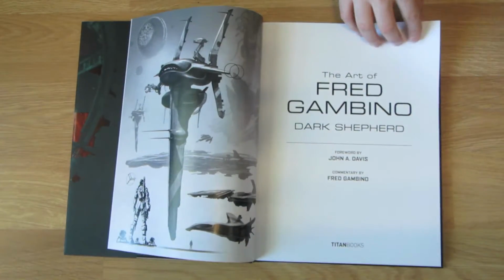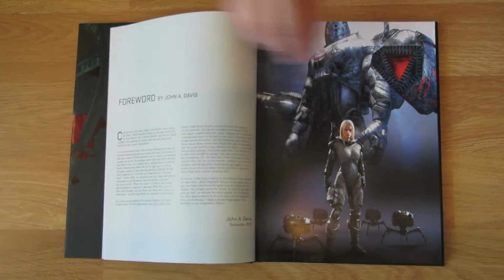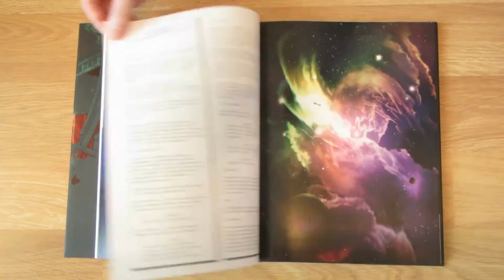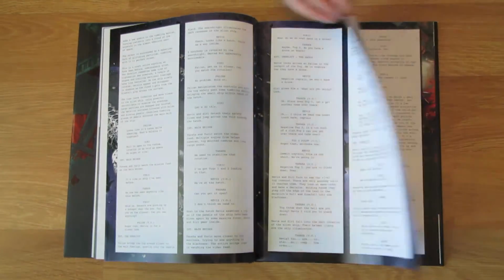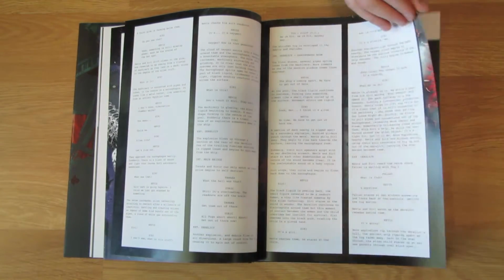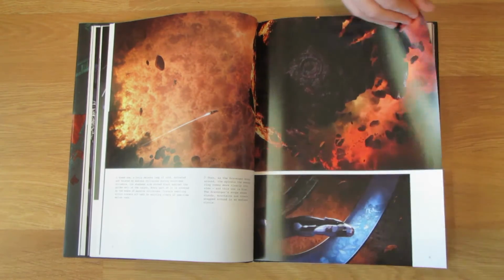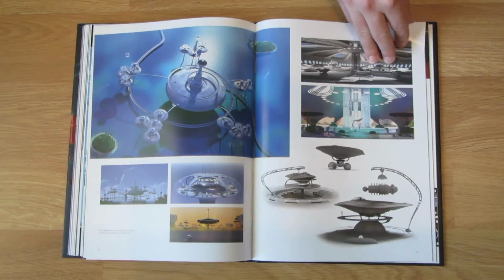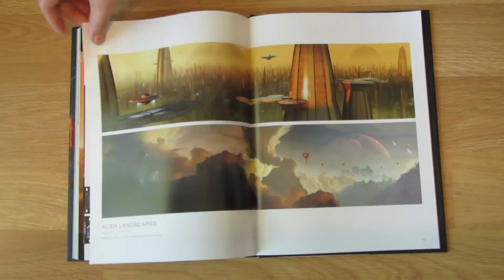The Art of Fred Gambino: Dark Shepherd | Rotoscopers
Mason reviews THE ART OF FRED GAMBINO: DARK SHEPHERD. Fred Gambino is a freelance artist who's work is well known in the animation and entertainment community.

Are you still reading this? If so, type "All Hail The Great Gambino!" in the comments below!